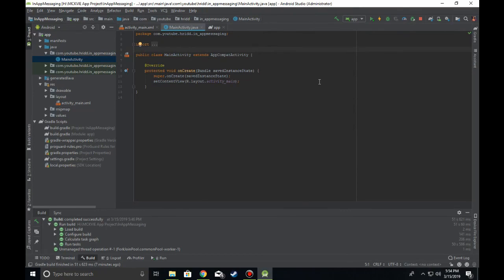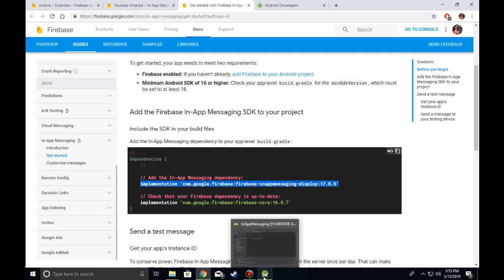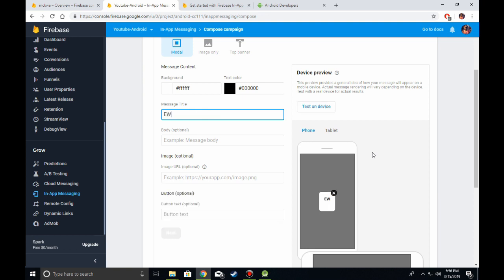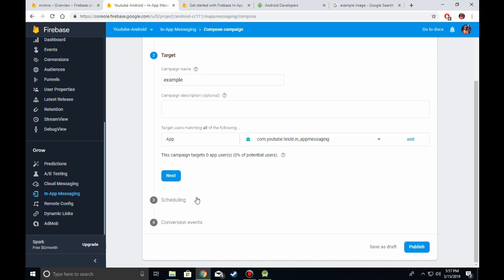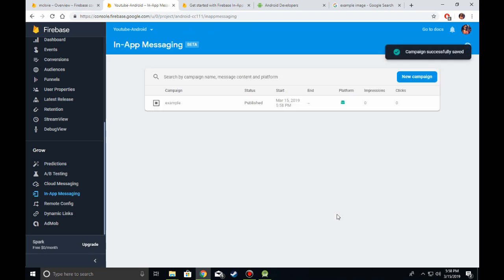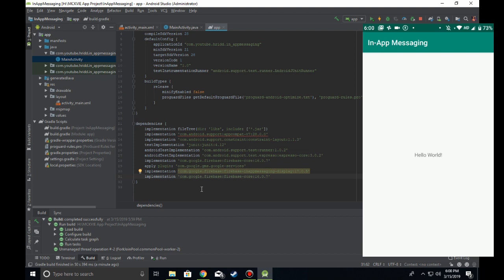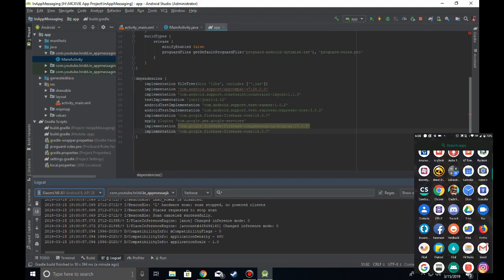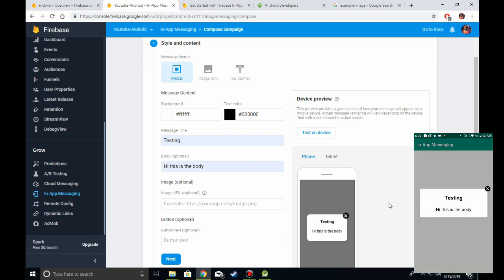How To: Implement Firebase InApp Messaging in Android App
Learn how to implement Firebase In-App Messaging in your Android App.